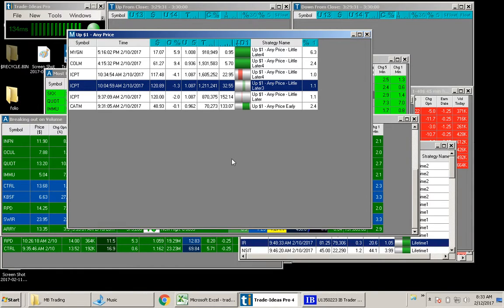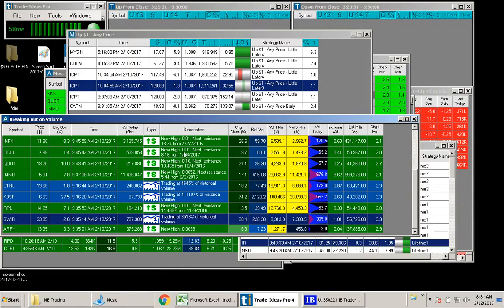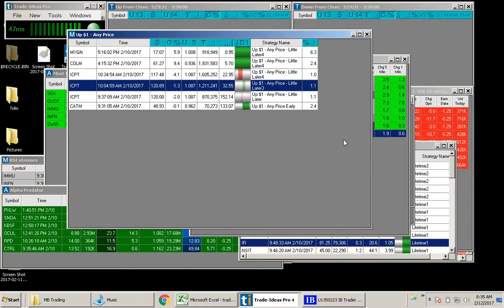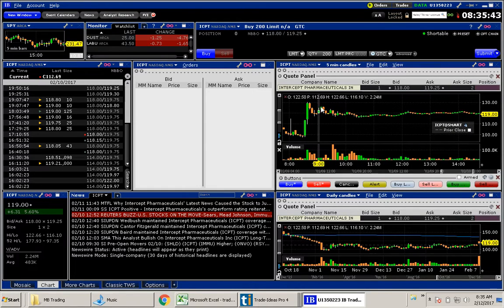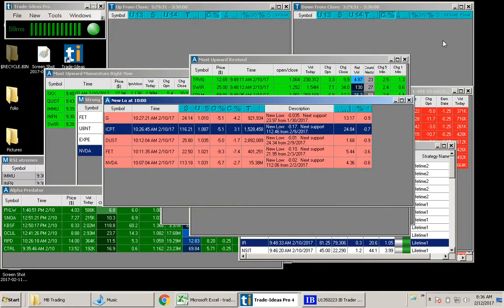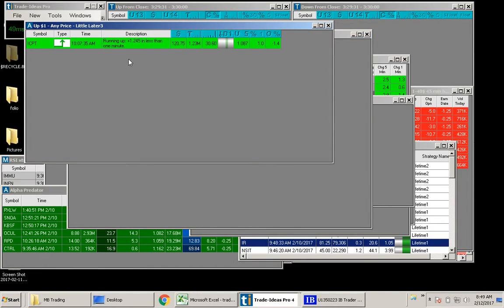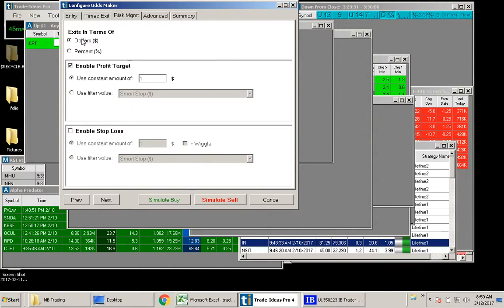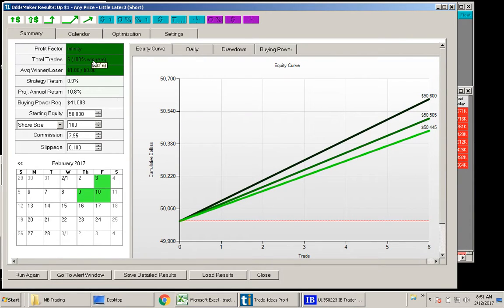Trade Ideas Trading Strategies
This short clip shows some of my favorite strategies to use with Trade Ideas along with the wonderful Backtesting feature: These are the windows I used today:

New Lo at 10:00